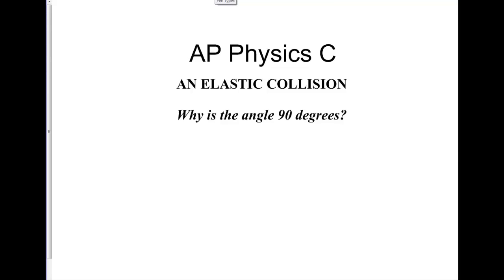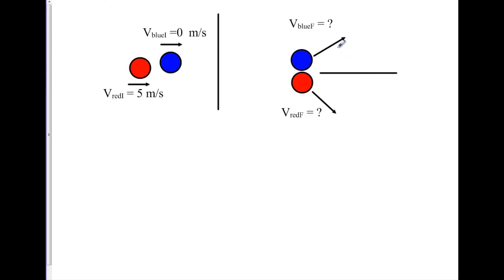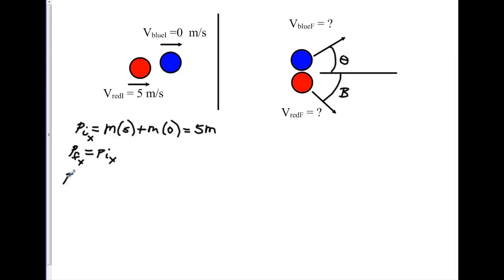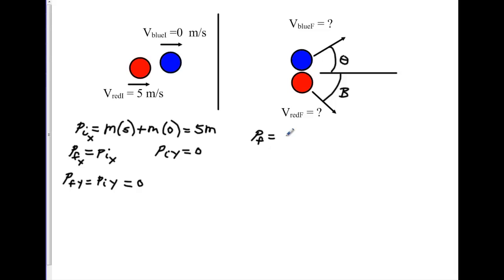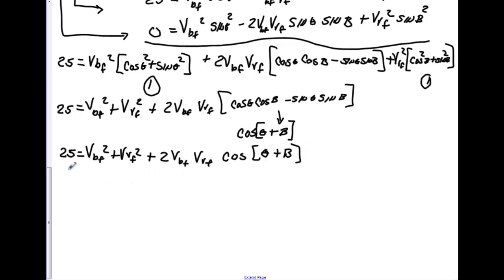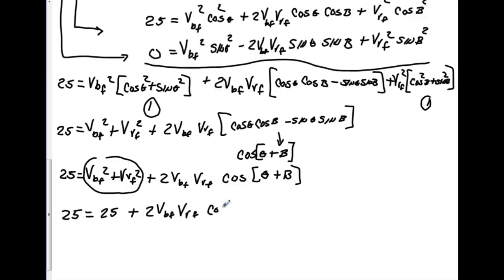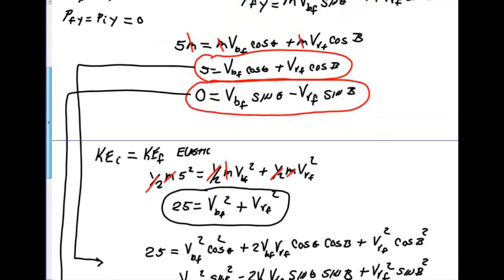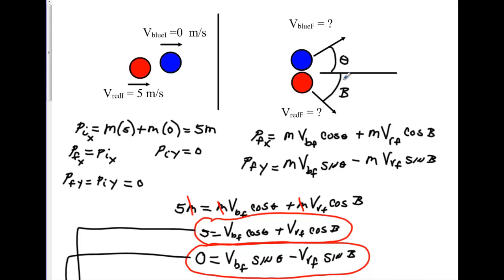Elastic Collision Proof 90 Degree Between Masses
Video on proving that the angle after collision is 90 degrees if the masses are equal.